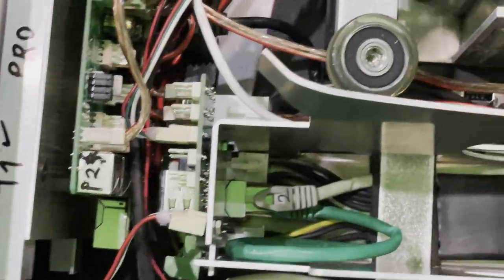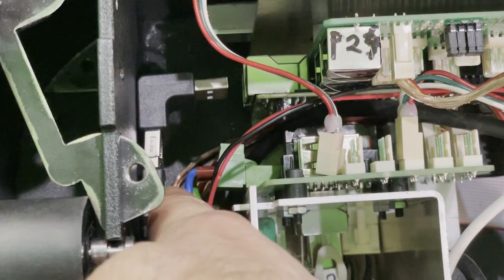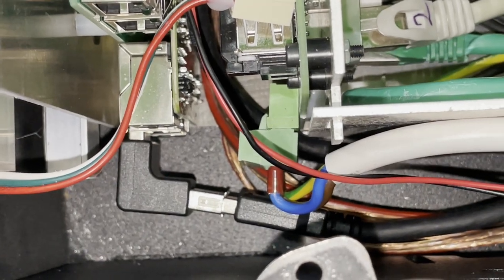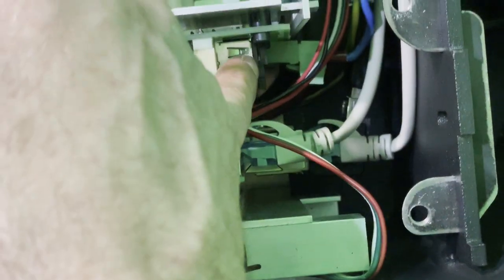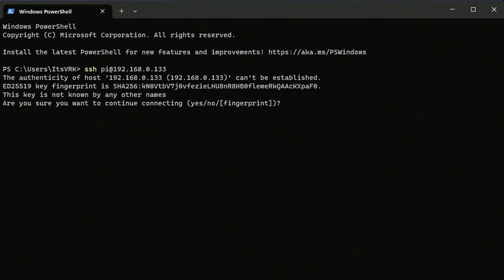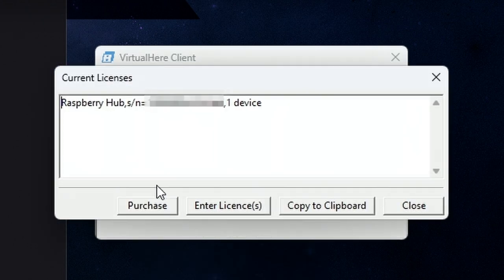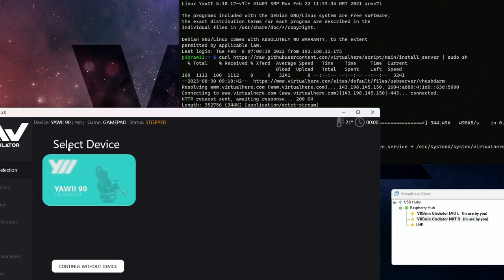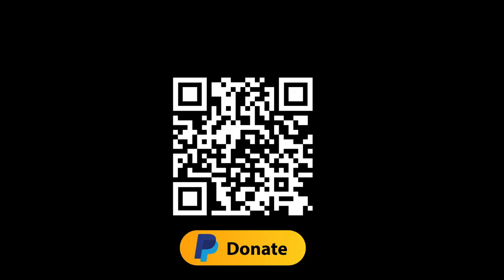Setting up VirtualHere on the Yaw 2 for Wireless USB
PS: This would work on a non-pro Yaw 2 if you routed USB to the chair platform yourself!

PLEASE LEAVE A 👍 IF YOU ENJOYED!